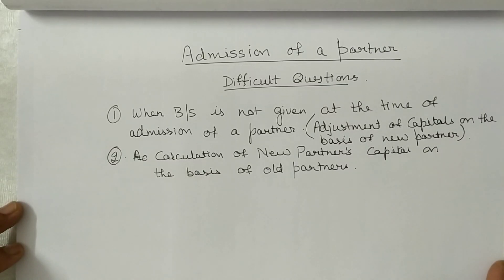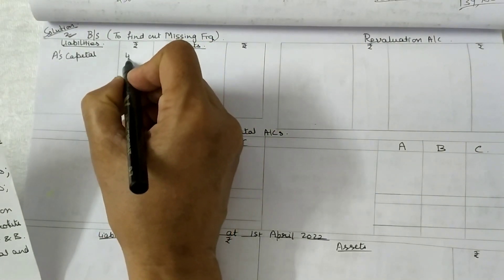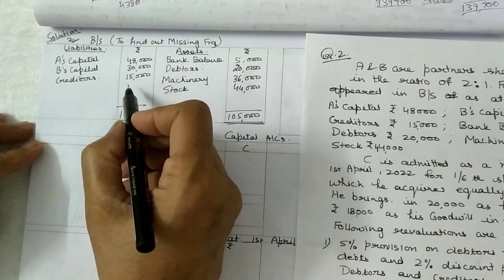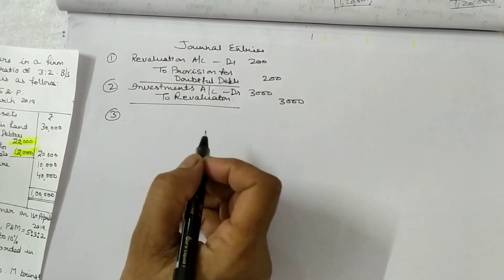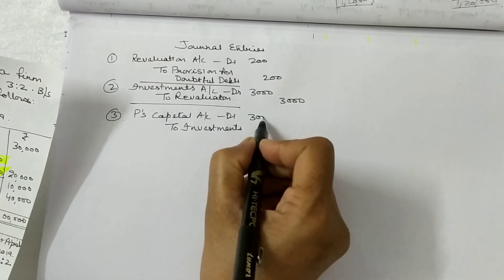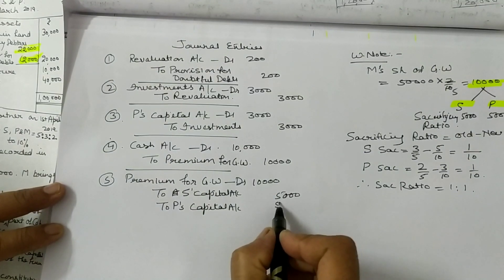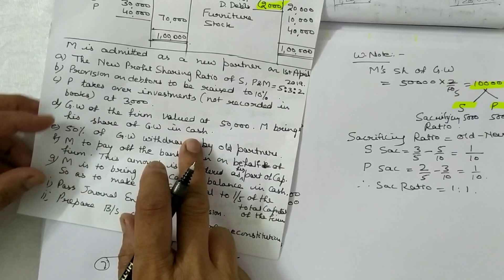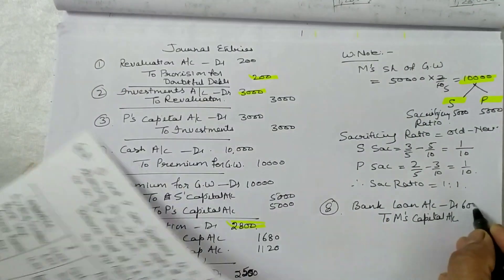Difficult Questions l Admission of a partner l Class XII